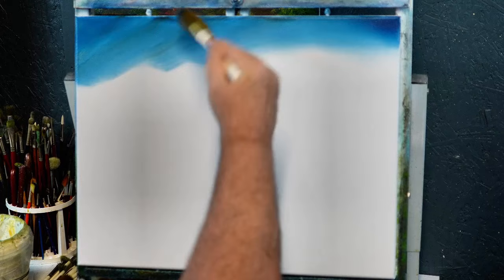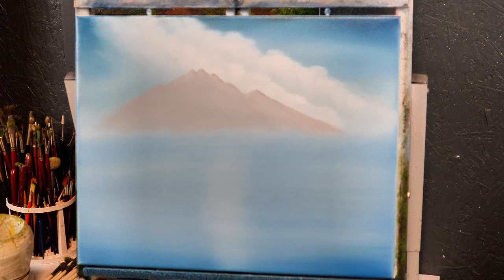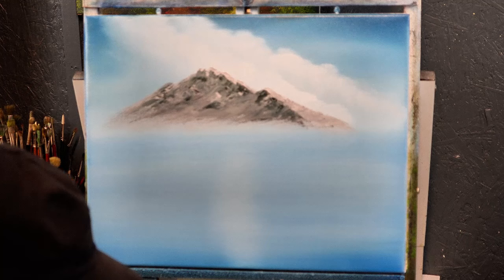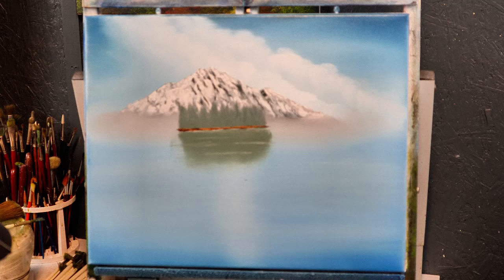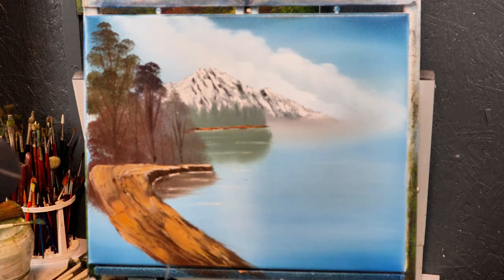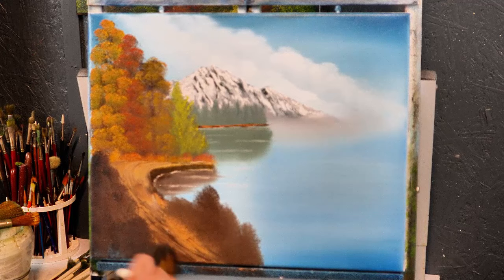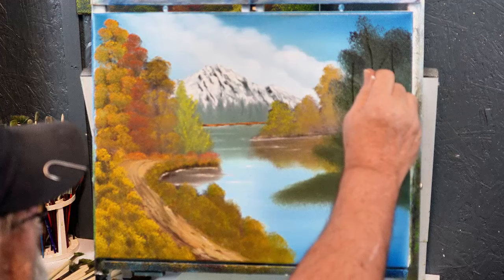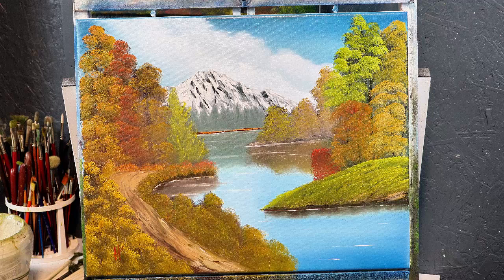HOW TO PAINT A MOUNTAIN|ASMR|WET ON WET STYLE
THIS IS A LITTLE BIT DIFFERENT THAN WHAT WE NORMALLY PAINT...THERE ARE A FEW DIFFERENT TECHNIQUES THAT YOU CAN ADD TO YOUR PAINTING SKILLS. I HOPE YOU GIVE IT A TRY ITS A VERY FUN PAINTING TO PAINT. IF YOU PAINT THIS ONE PLEASE SEND ME YOUR VERSION ID LOVE TO SEE THEM.